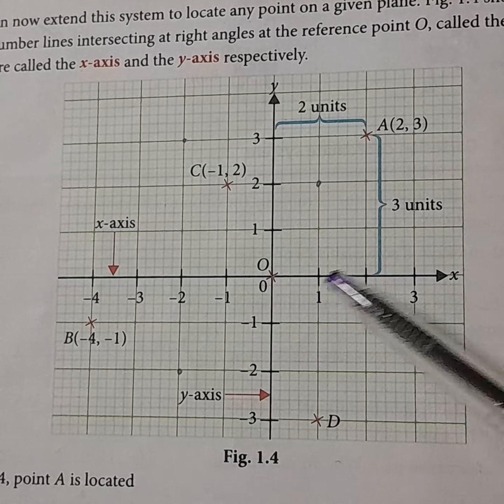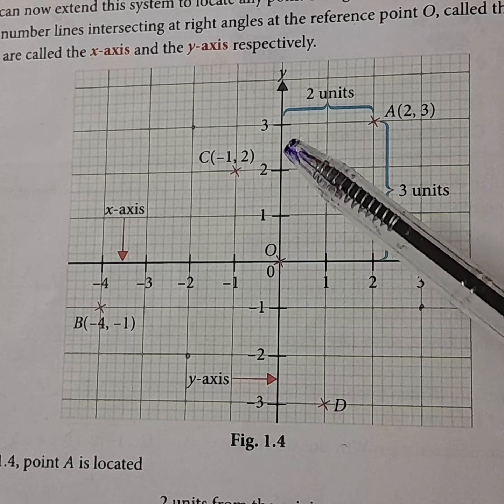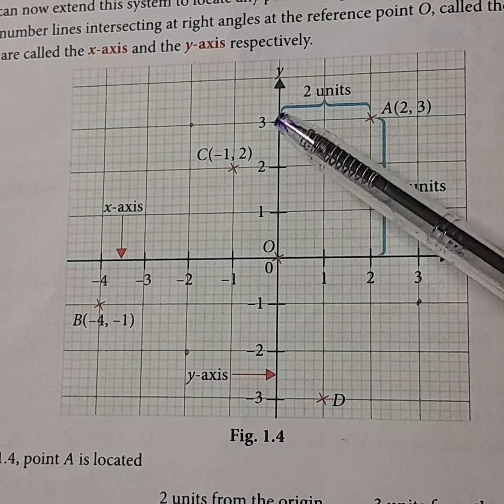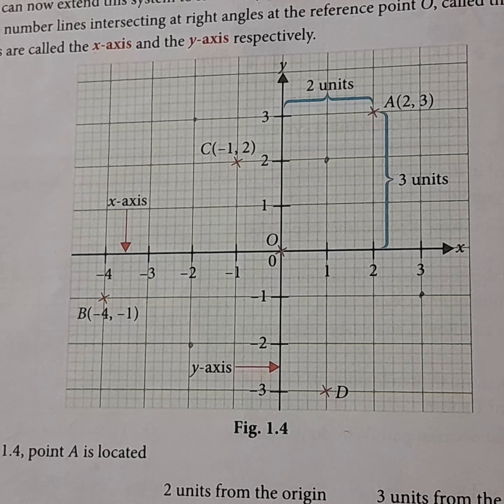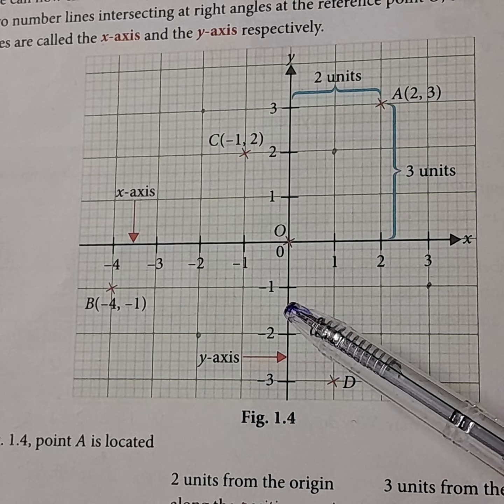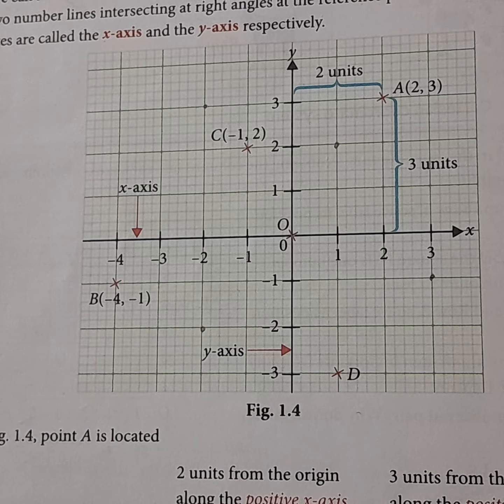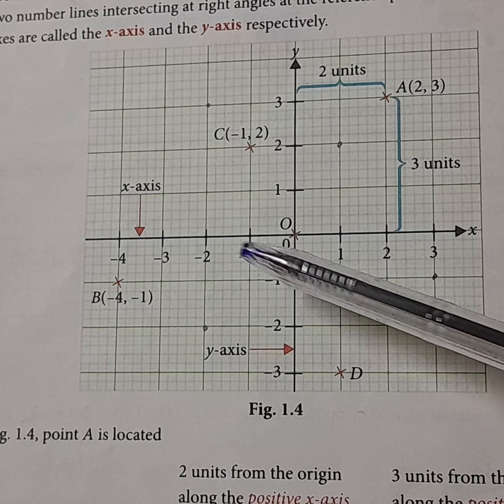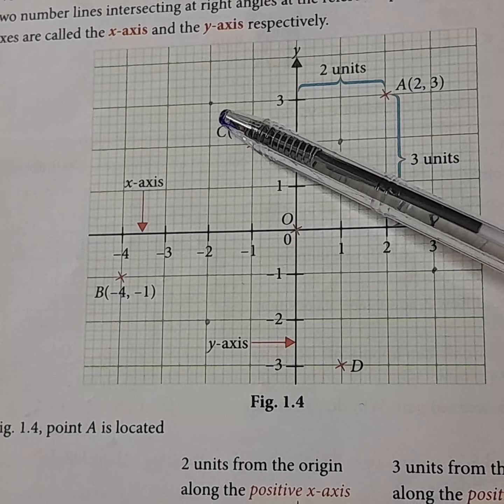What is Cartesian Plane and Graph? - X axis Y axis and Plotting Points on Cartesian Graph Explained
In this video Cartesian Plane and Graph, X axis Y axis and Plotting Points on the Graph are Explained.